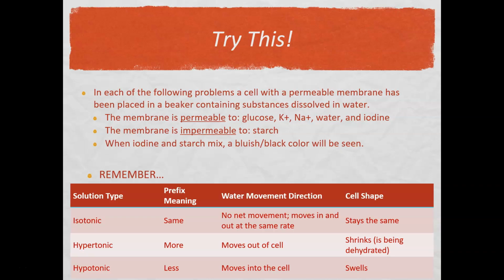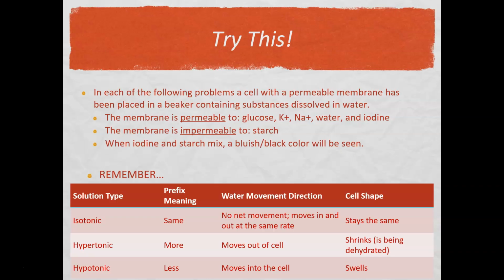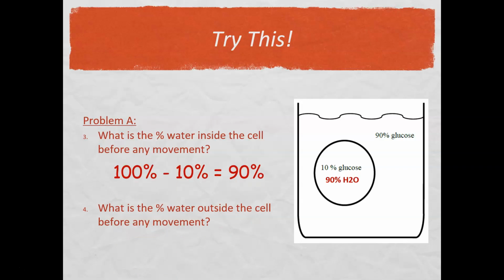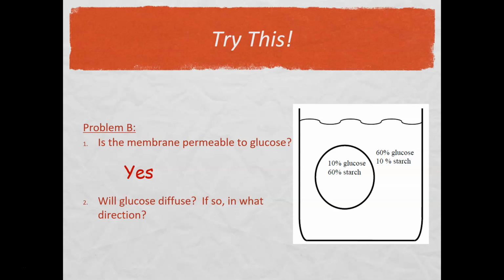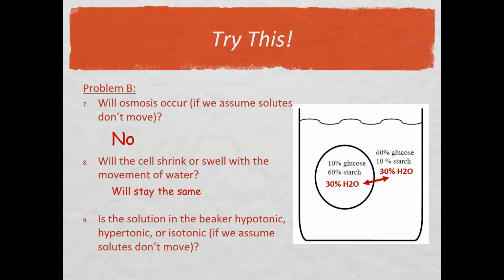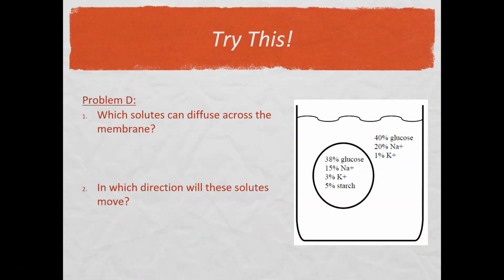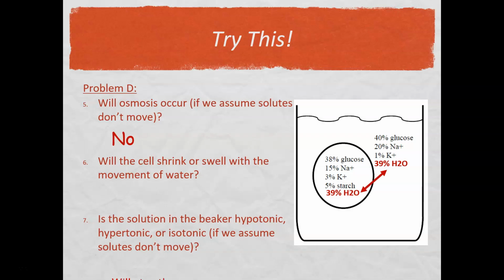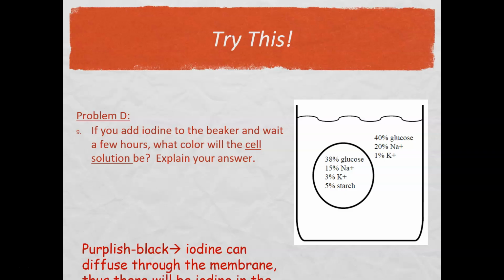Cell Transport Part 4_PS/Honors Bio